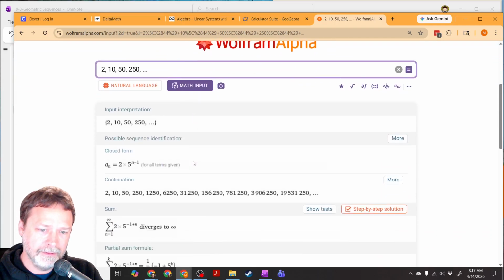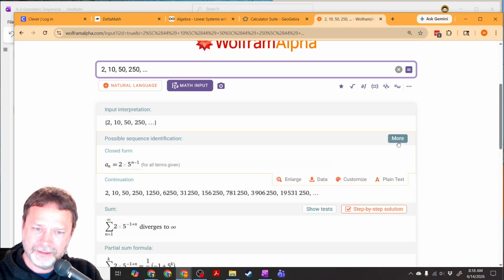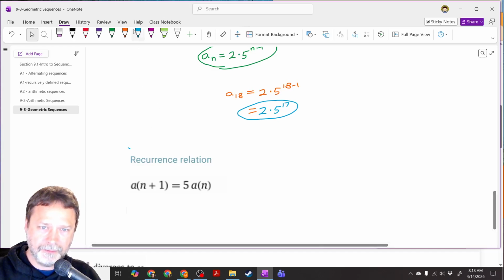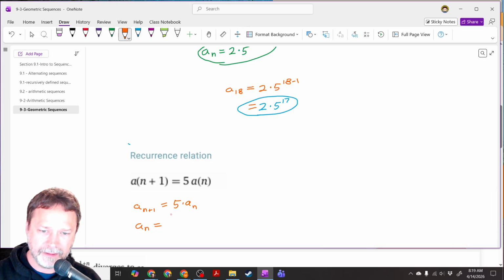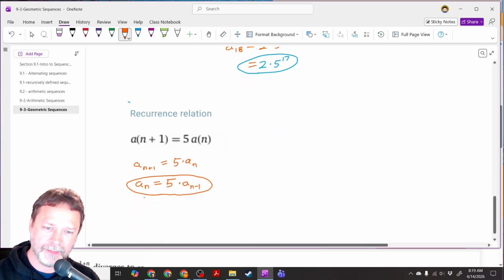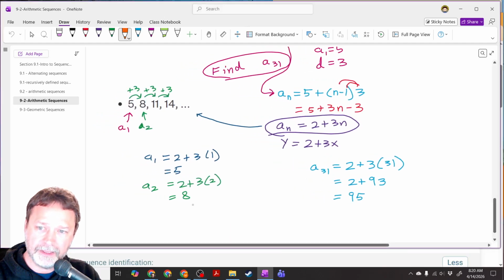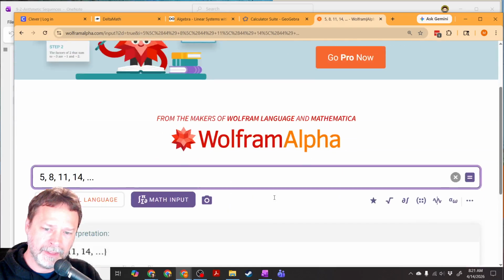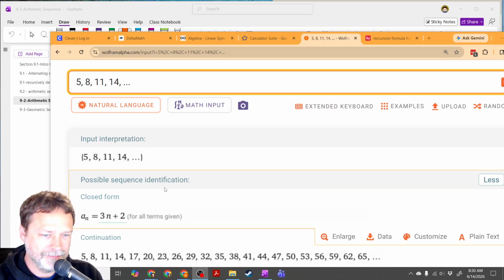Using technology wolframalpha to find explicit formulas for sequences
In this video, we use to find explicit formulas for arithmetic sequences and geometric sequences.  It will also find recursive definitions for geometric sequences.